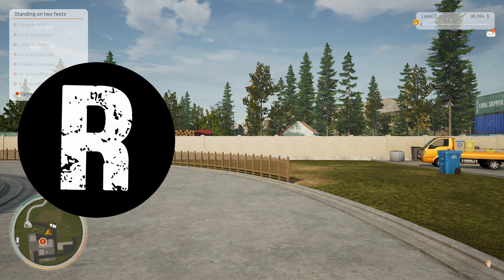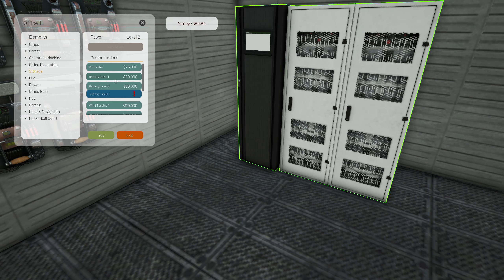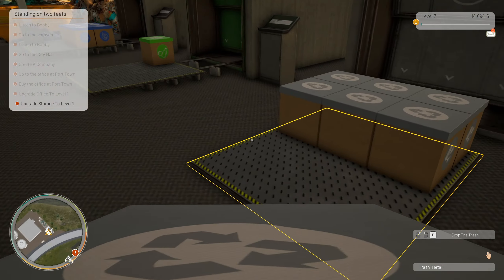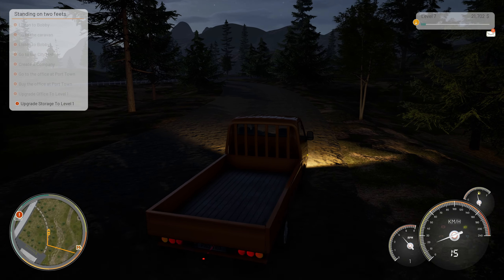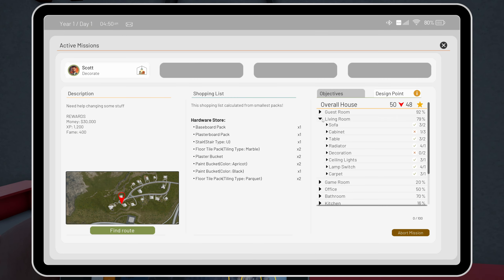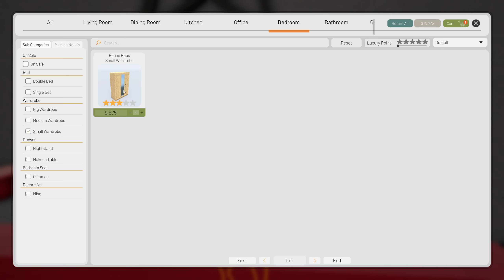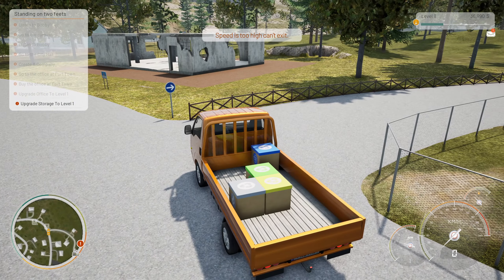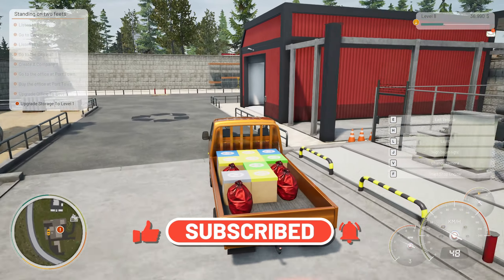BUILDING UP OUR DYNASTY - ContractVille Gameplay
CONTRACTVILLE: GAME REVIEW AND TEST PLAY

EARLY ACCESS

Start almost penniless and create your own journey. Demolish, build, decorate and purchase your own land. Build your own design, decorate and sell by auction. Create your own company and do all of this with your friends up to 4 players CO-OP in an open-world